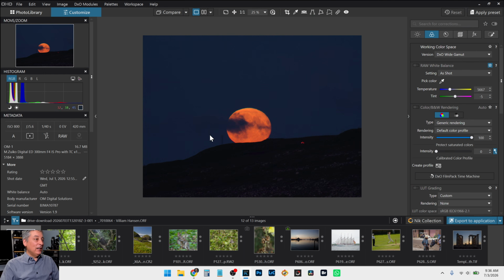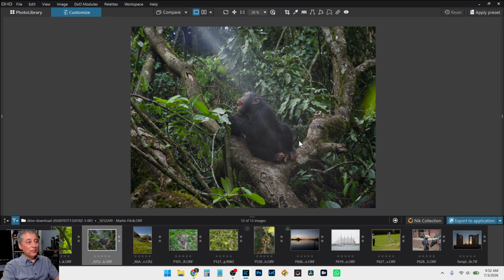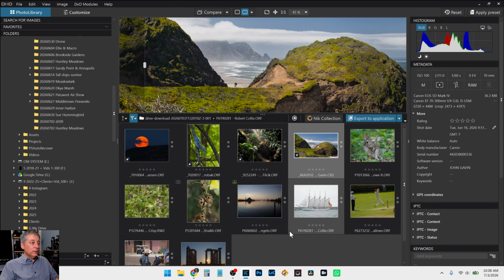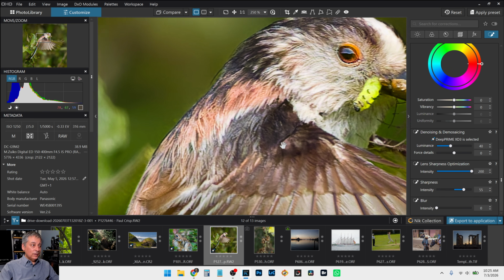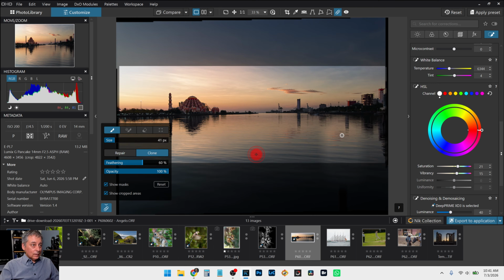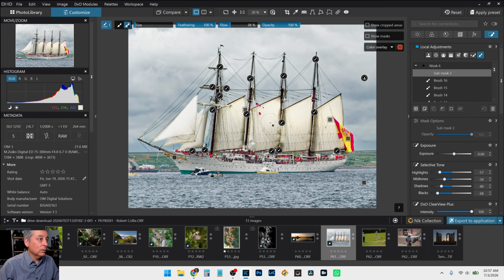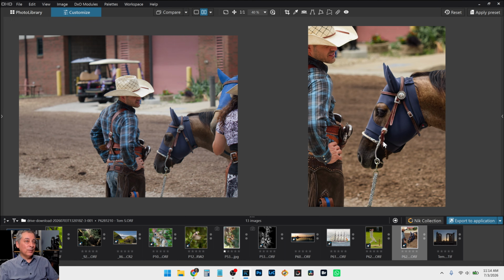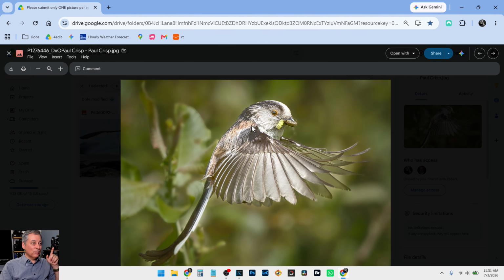Photo editing LIVE with DxO Photolab 9.9 - Send me your photos!